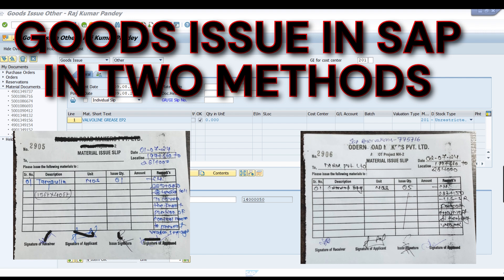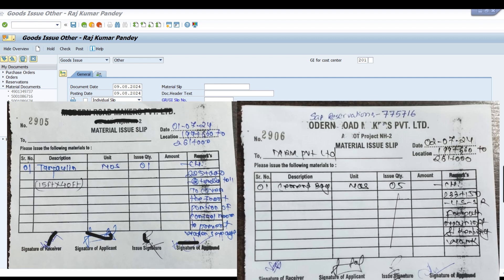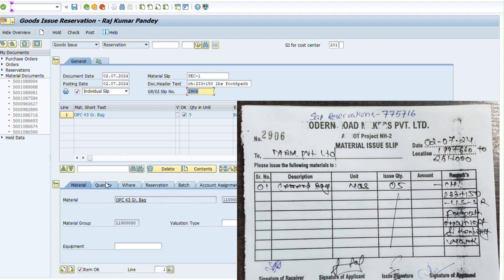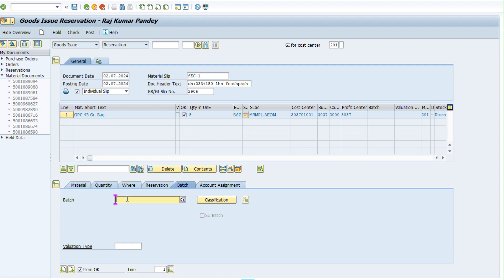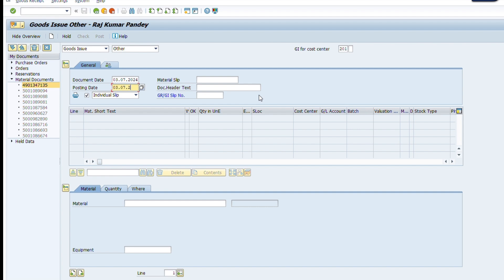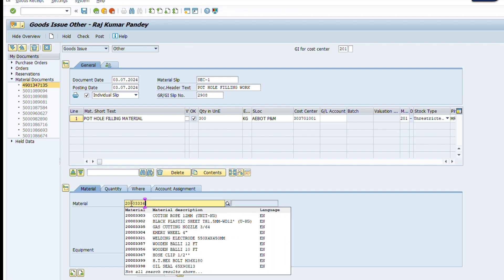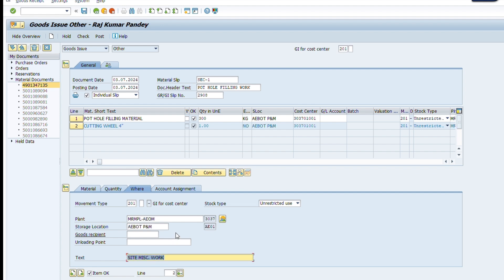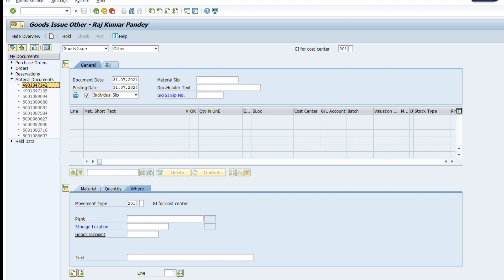SAP Goods Issue Process with MIGO - Complete Step-by-Step Guide!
in ths video you can learn how to issue of material in SAP. we have cover all the methods in the video.
Welcome to our comprehensive tutorial on the SAP Goods Issue Process using transaction code MIGO! In this step-by-step guide, we will explore everything you need to know about managing goods issues effectively within the SAP environment.

In this video, you will learn:
- What the Goods Issue process is and its importance in inventory management.
- How to navigate the MIGO transaction code for executing goods issues.
- Detailed explanation of each step in the MIGO goods issue process, including required fields and best practices.
- Common challenges faced during the goods issue process and tips to overcome them.
- Real-life examples and scenarios to help you apply your knowledge.

Whether you're a beginner or looking to enhance your SAP skills, this video provides valuable insights and practical guidance on the goods issue process in SAP.

Welcome to our complete step-by-step guide on the SAP Goods Issue Process using transaction code MIGO.

In this video, we will walk you through the essential steps to successfully execute a goods issue in SAP. First, start by entering the transaction code MIGO in the command field.

Once in MIGO, select “Goods Issue” from the dropdown menu. Here, you’ll need to choose the appropriate document type, such as delivery, transfer posting, or reservation.

Next, enter the relevant document number or select the item to which you are issuing goods. You can also input the quantity and the storage location from which the goods will be issued.

After filling in all necessary fields, double-check your entries for accuracy. Then, click on the “Check” button to validate your data. If everything is correct, proceed by clicking the “Post” button to complete the goods issue process.

Finally, take note of the confirmation message and document number generated by SAP, which you can use for future reference.